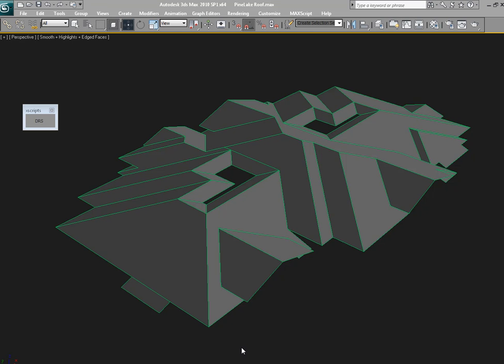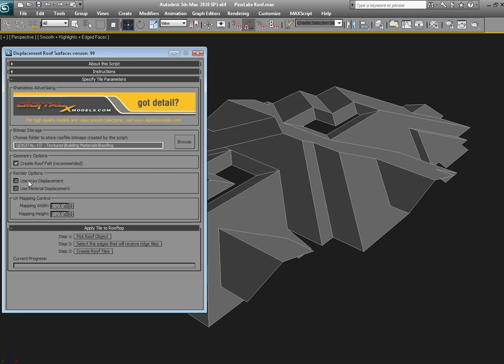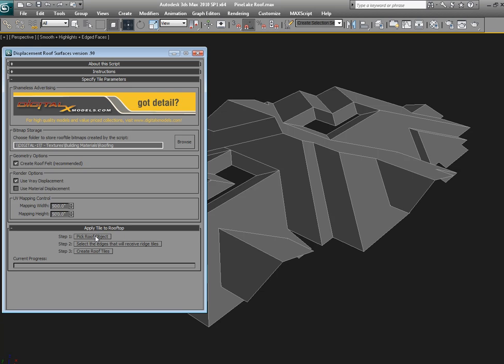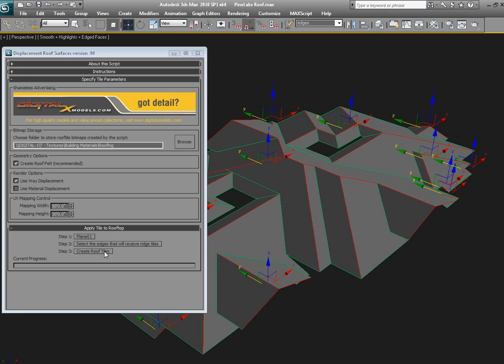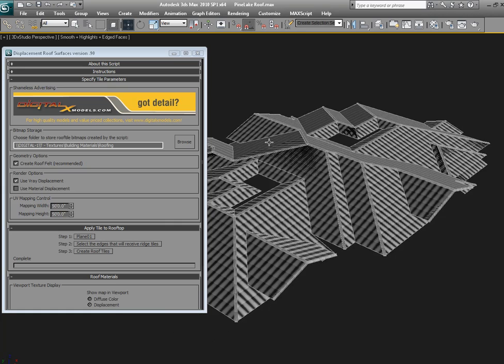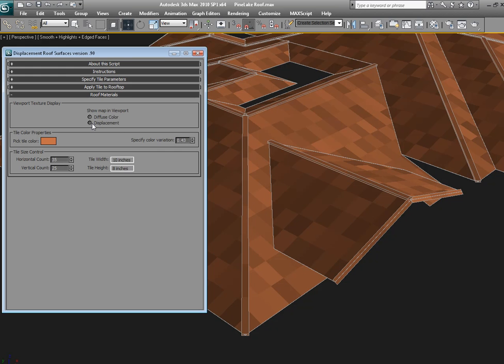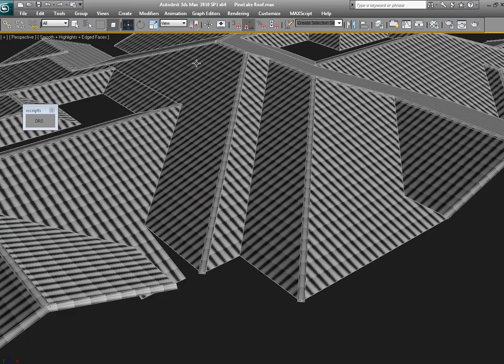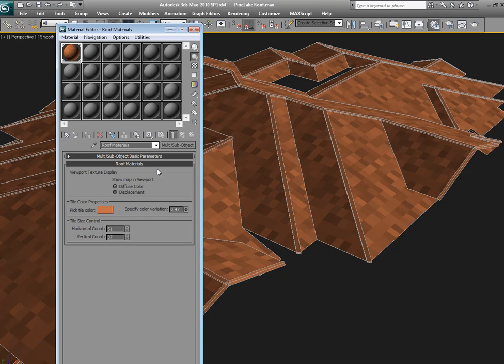Displacement Roof Surfaces - Free MaxScript from DigitalxModels.com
Displacement Roof Surfaces is a MaxScript that will take your existing roof geometry and properly apply UV Mapping coordinates to each roof plane and then apply convincing materials and displacement modifiers to the geometry.